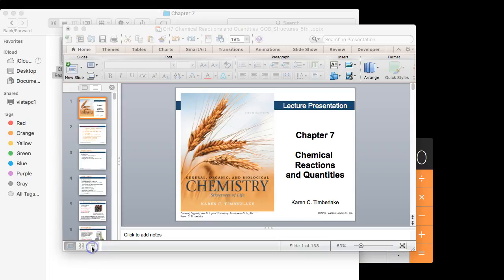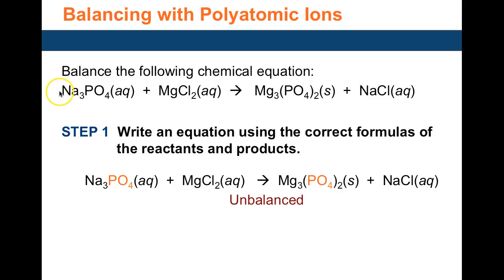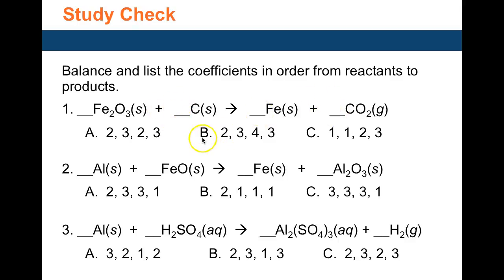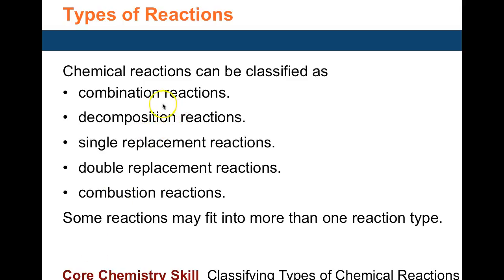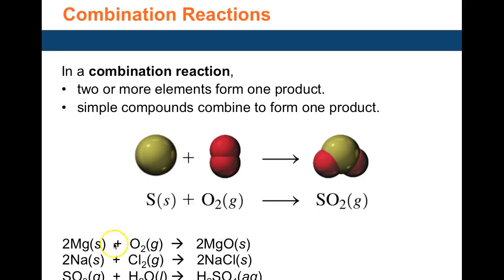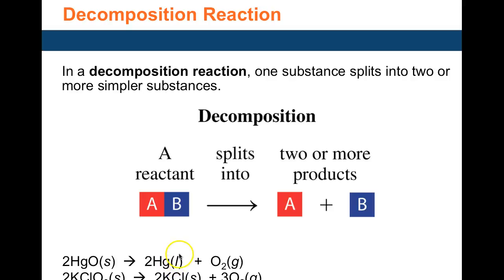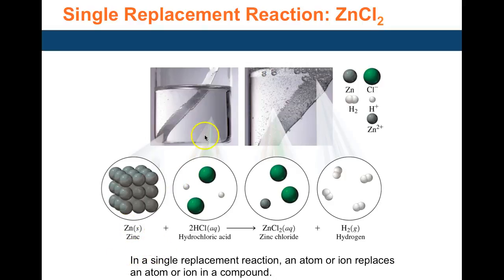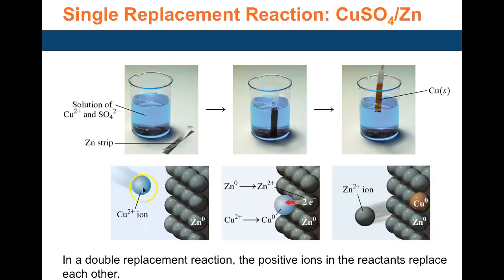Chapter 7 Sections 7.1 - 7.2 video 2